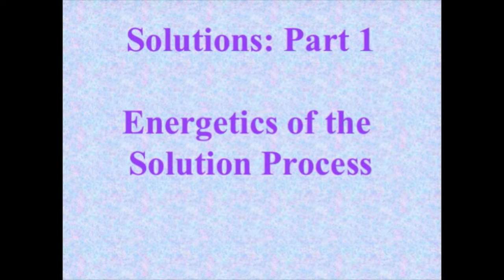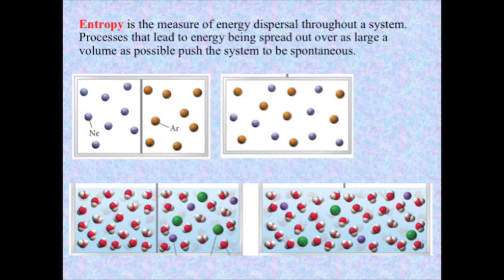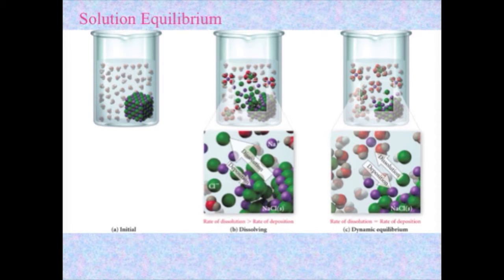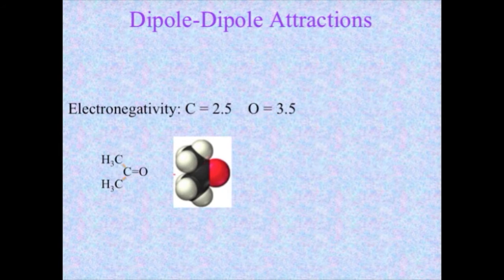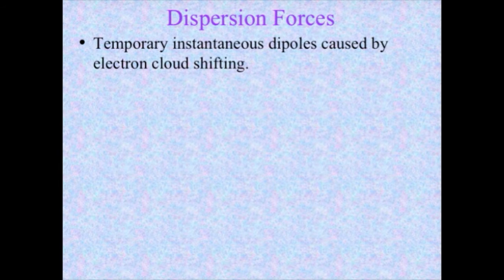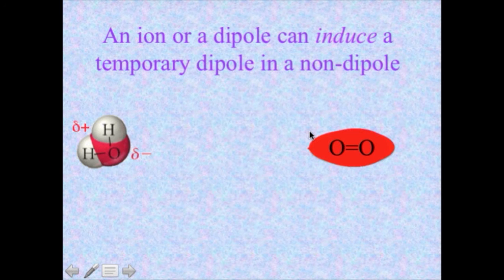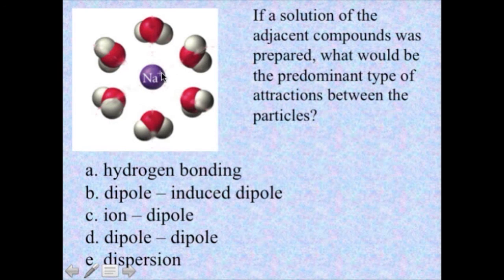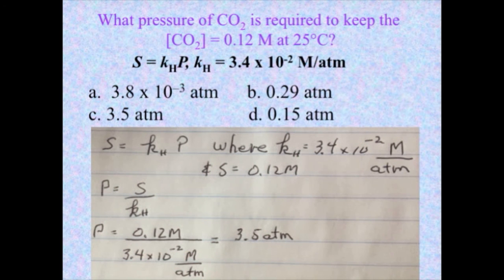Chpt 13A Solution Theory